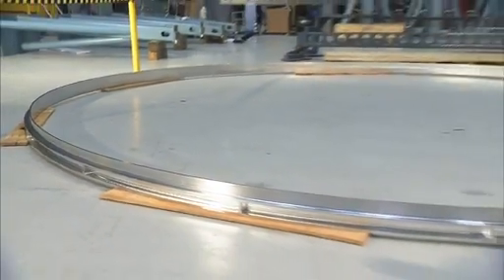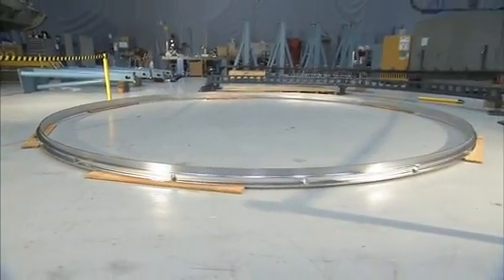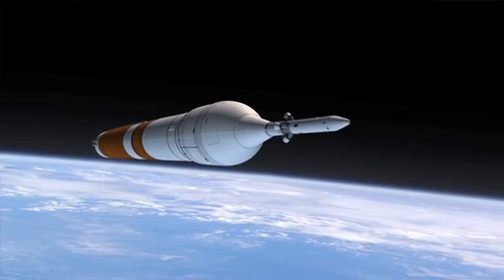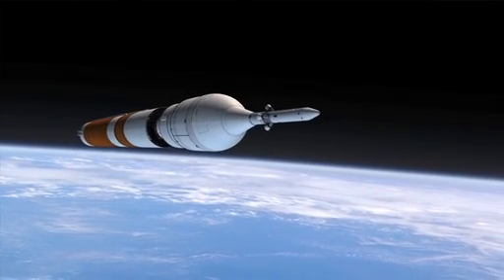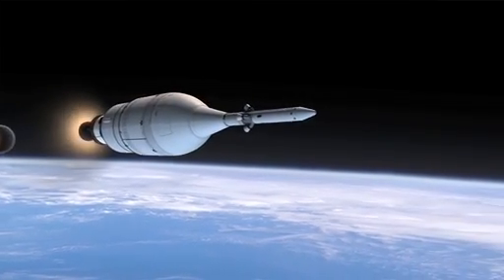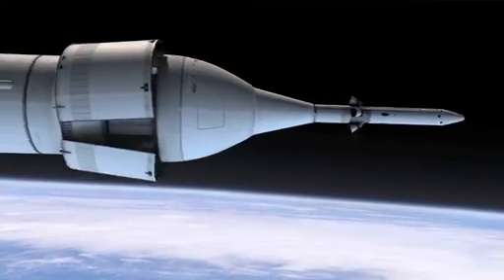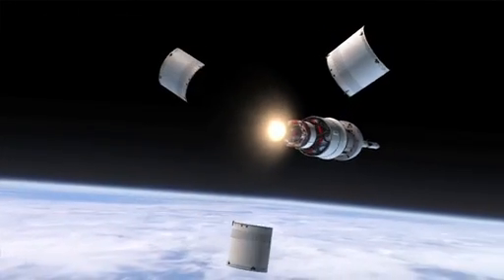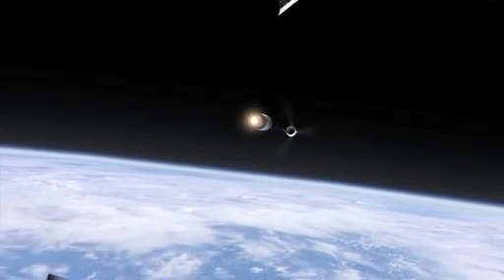Orion Capsule Atop Delta Rocket - Adapter Needed | Video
To launch sooner, the first test flight of the new module will not be on the proposed Space Launch Systems rocket, but aboard the behemoth Delta IV heavy. NASA's Marshall Space Flight Center has developed an adaptor ring to accommodate both rockets.